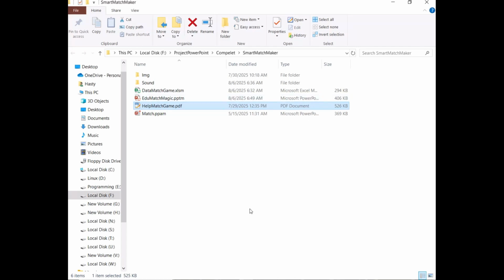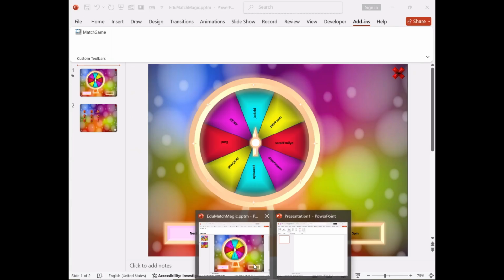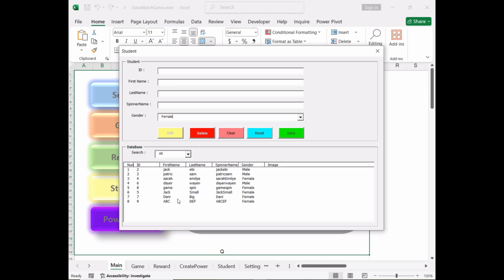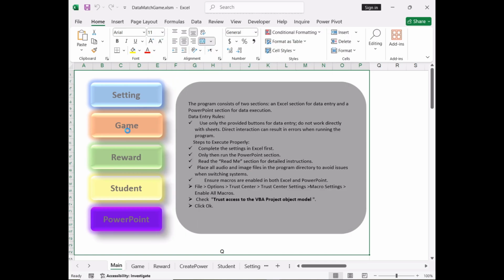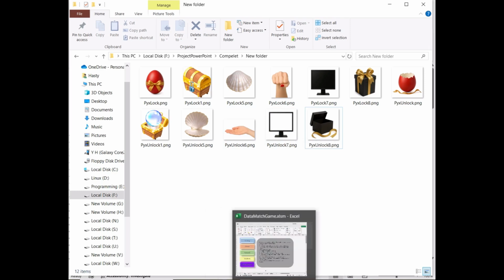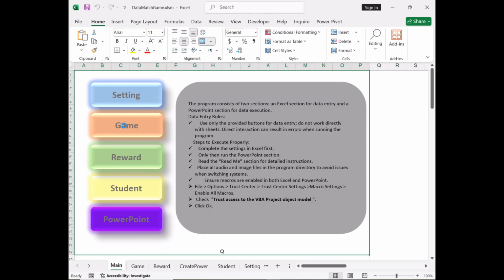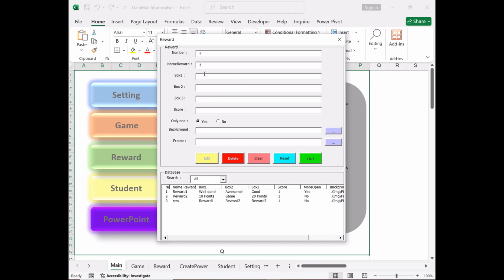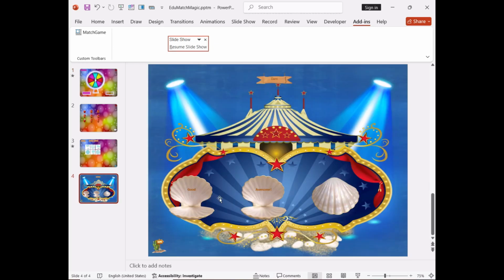How to Add Rewards & Student Info in Excel for Your Educational Game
🎉 Welcome to your new favorite space for **fun, creative, and ready-to-use classroom games!**

In this video, we show you how to define the reward section of your educational game and enter student information into Excel to run the game. This section helps you create interactive, engaging, and motivating classroom games and enhances the students’ learning experience.